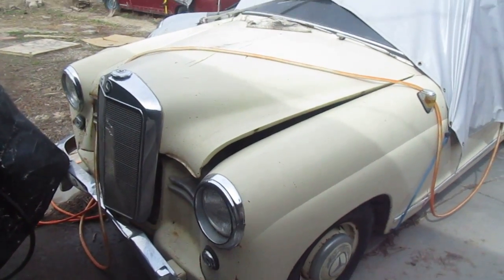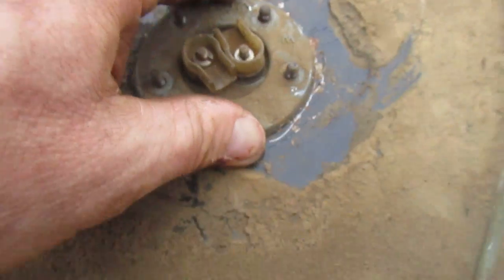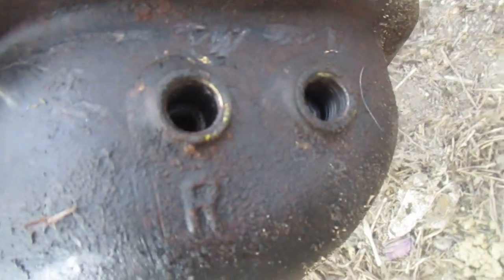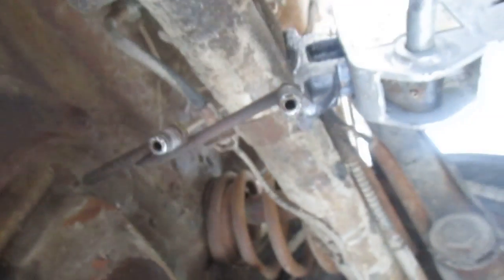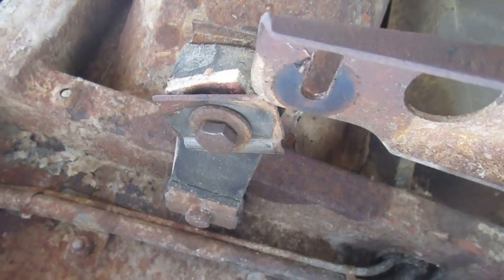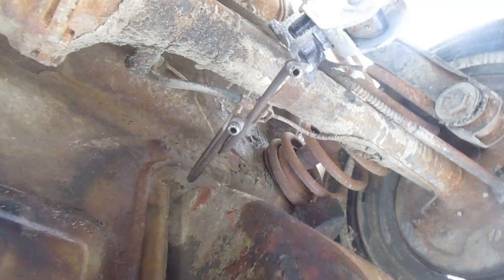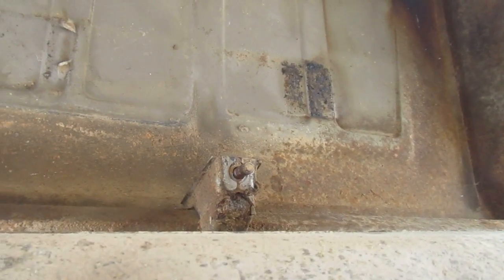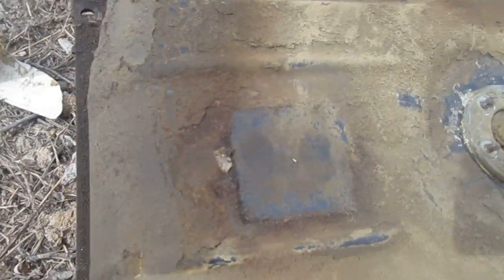Fuel tank removal 1959 Mercedes Benz ponton 180D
just a short utube on fuel tank removal,